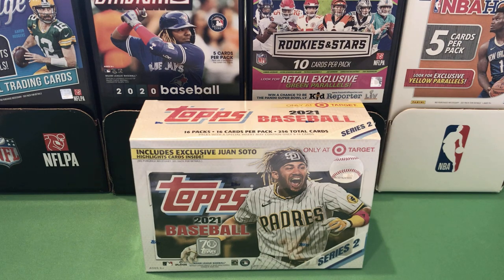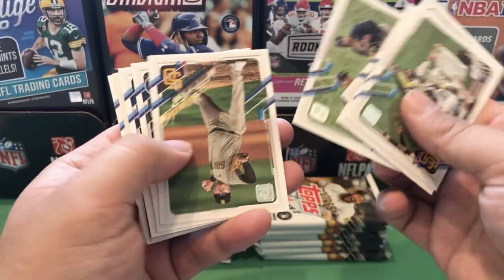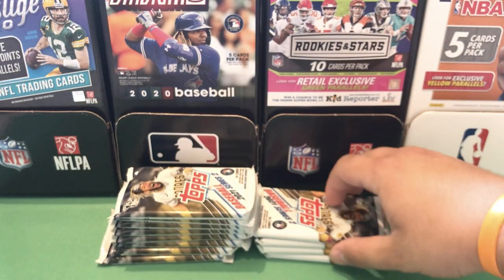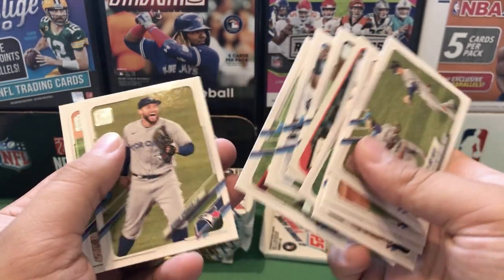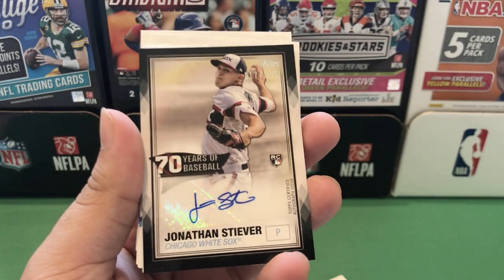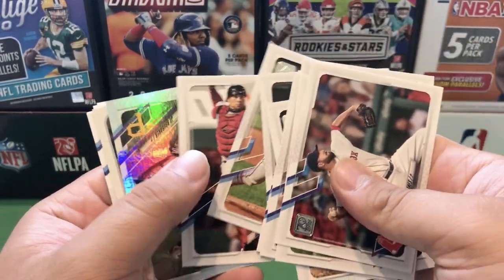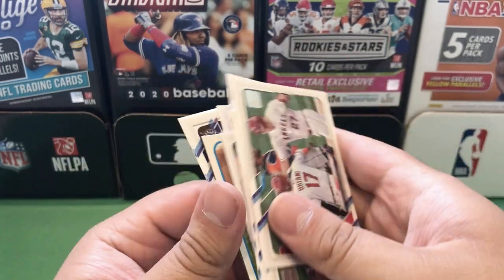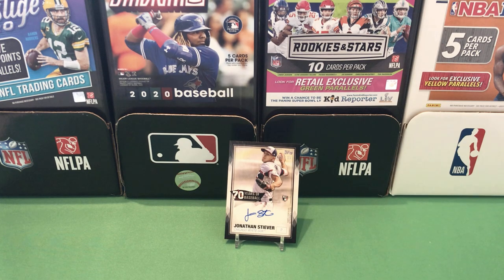2021 TOPPS SERIES 2 GIANT BOX FROM TARGET! BETTER THAN A HOBBY BOX? NEW MEGA BOX OF BASEBALL CARDS!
Opening a 2021 Topps Series 2 mega box / giant box of new baseball cards! Each $40 box comes with 256 total cards (16 packs per box with 16 cards per pack)! Pulled lots of numbered parallels and a nice rookie auto! Searching for top rookies!